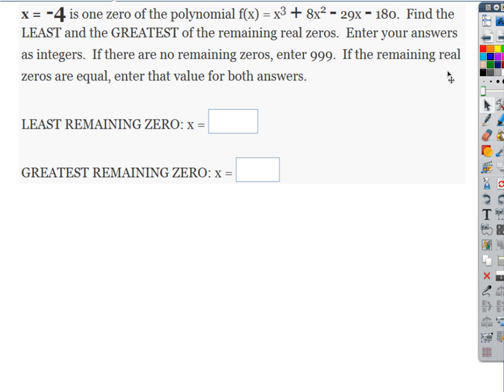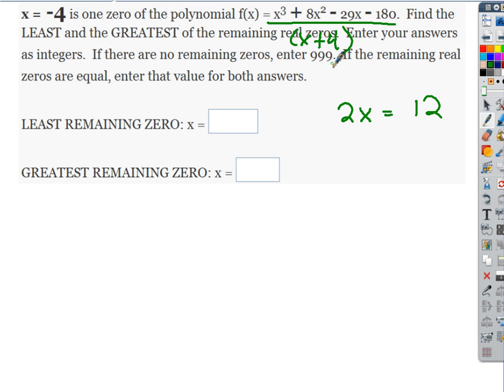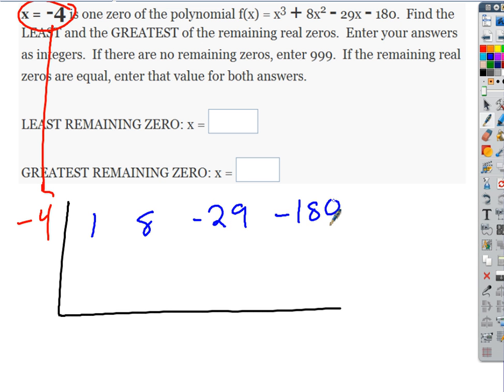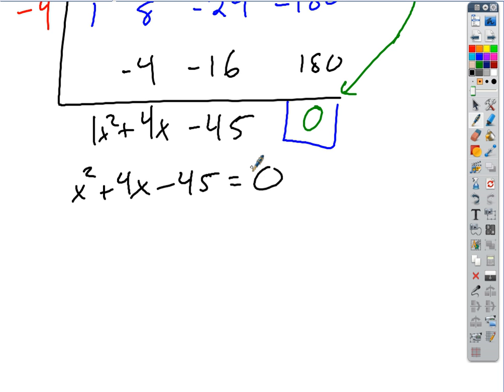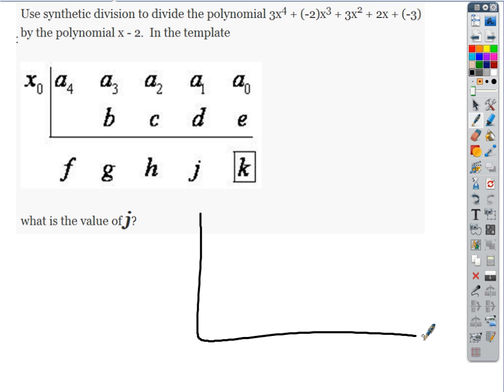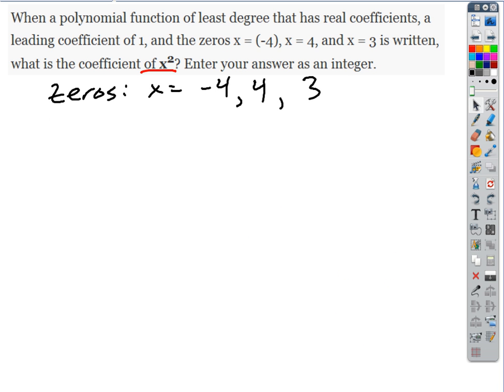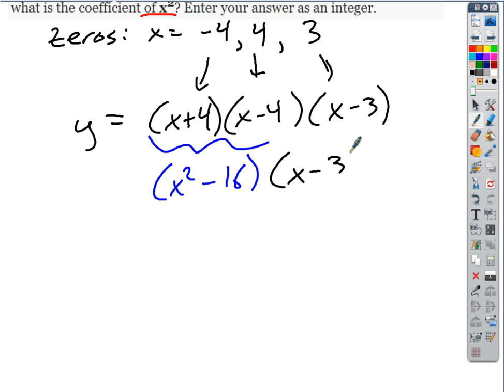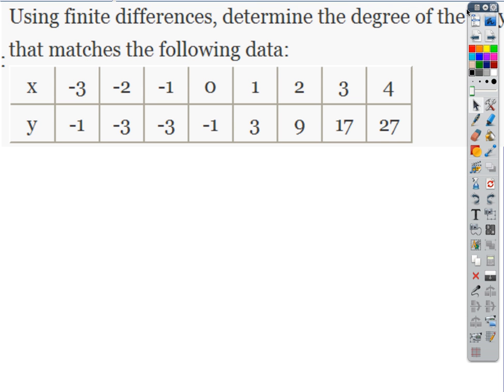2012 05 09 p7 nc rev PT 2